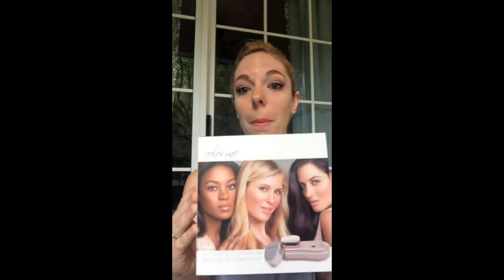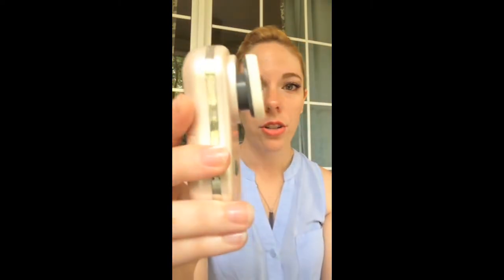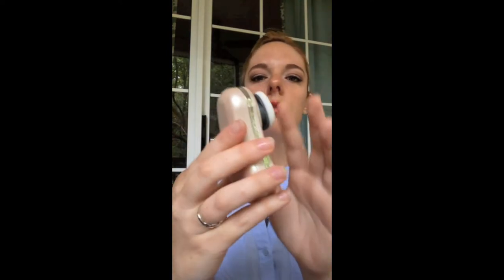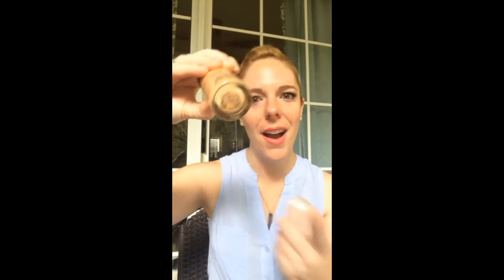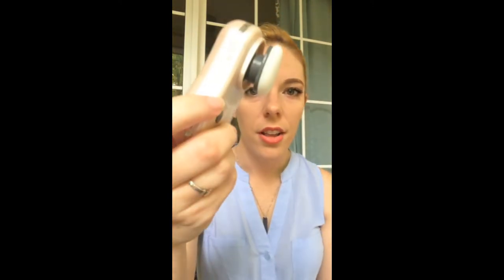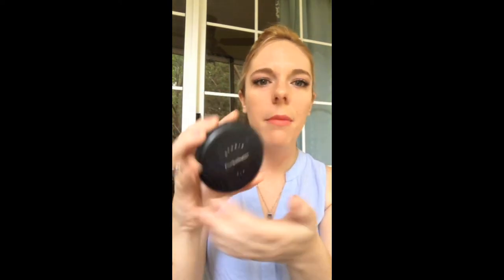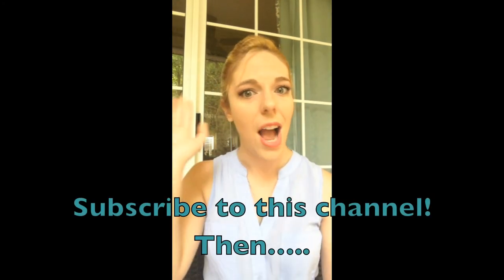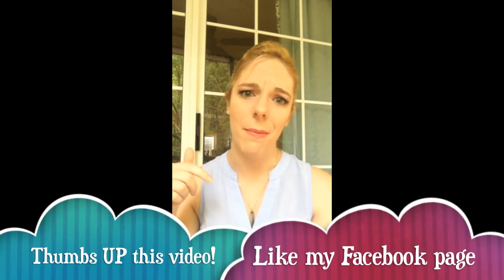The Color Me Applicator- Hip or Hype?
Hello everyone!! This video will be a review of the Color Me foundation Applicator! On that note- Welcome to my very FIRST Hip or Hype video review! I'm always intrigued by the newest makeup and skincare devices, my hip or hype reviews will focus on my first impressions of these devices to let you know if they're worth your $$$!

The color Me can be purchased EXCLUSIVELY in Ulta stores or online at:

If you purchase this device I recommend purchasing your replacement sponge heads directly from the Color Me website (Link above)! For 2 sponge heads at Ulta or Color Me it is $9, but if you order the 8 pack from the Color Me website, not only can you get half powder and half liquid sponge heads, but it is discounted to $27 and ships free!